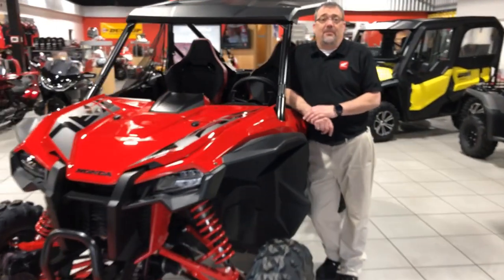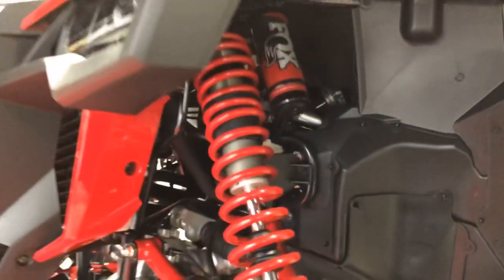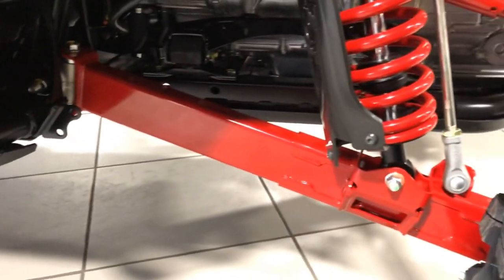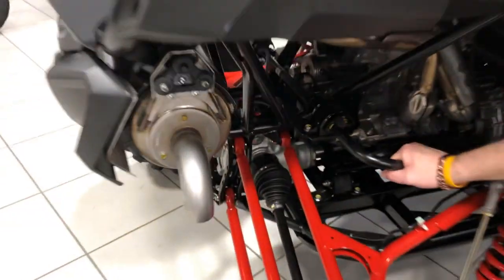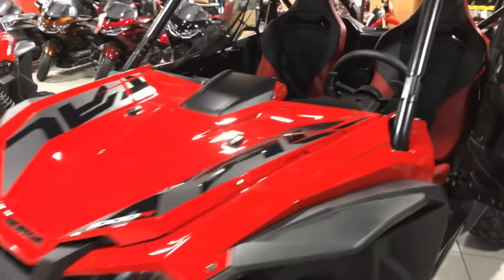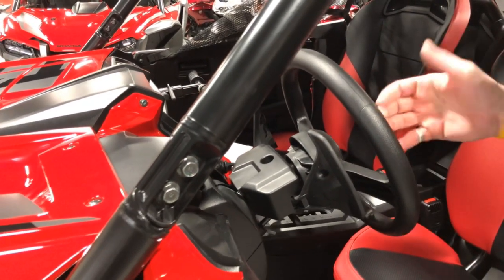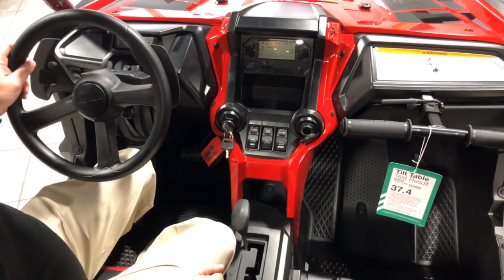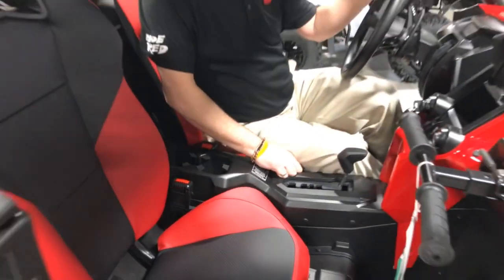2019 Honda Talon 1000R Timbrook